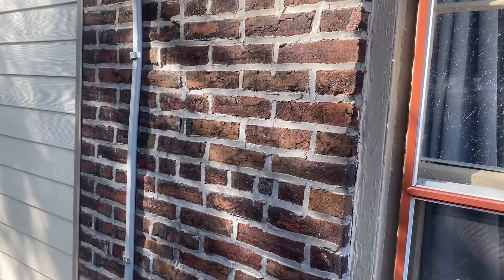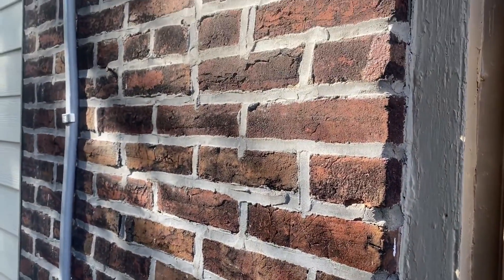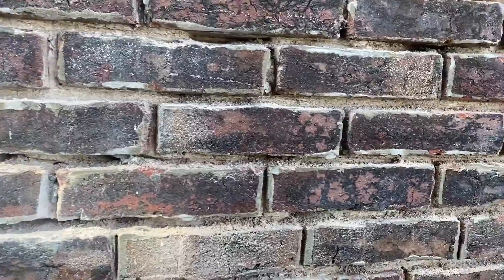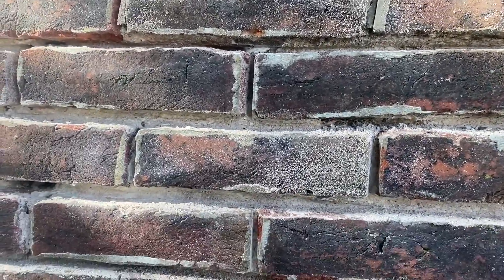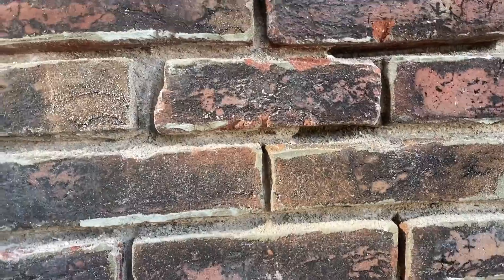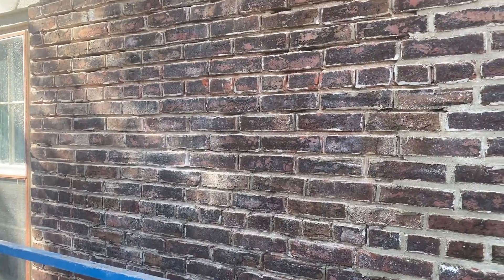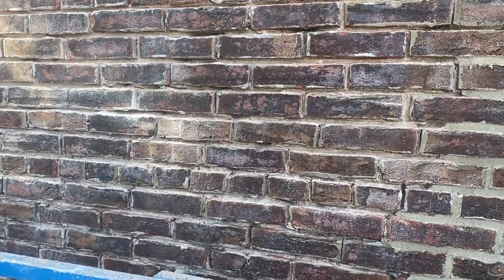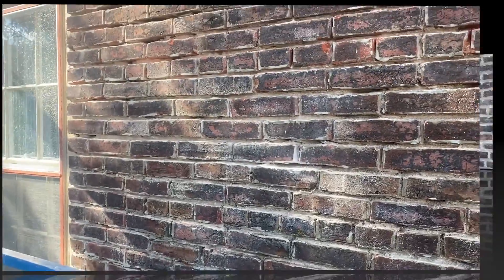Removing Portland cement and repointing an old brick home using NHL 3 5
This 19th century brick home was repointed using Portland cement which reduced the vapor permeability and caused water leaks. We repointed this side using the appropriate Natural Hydraulic Lime 3.5.